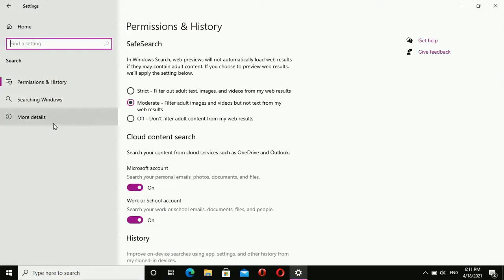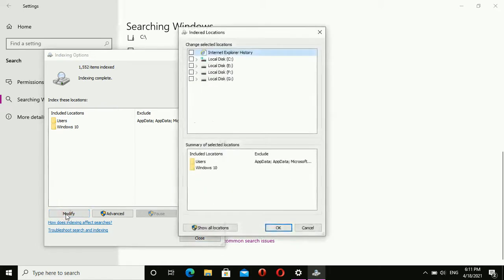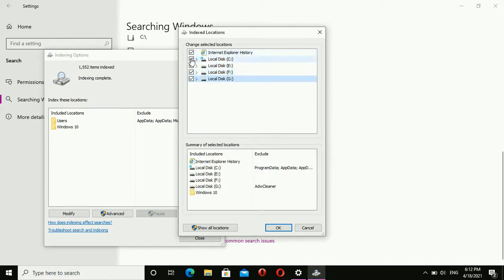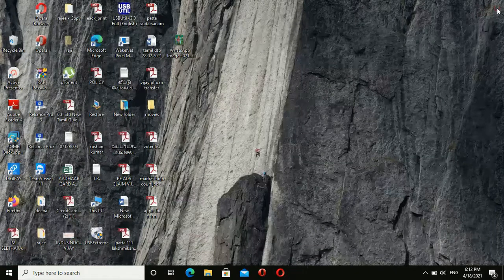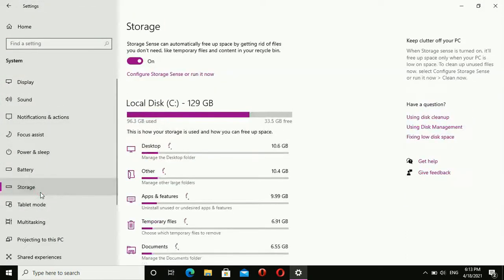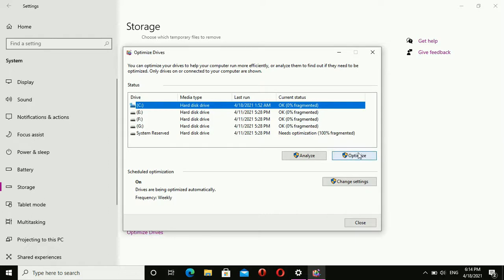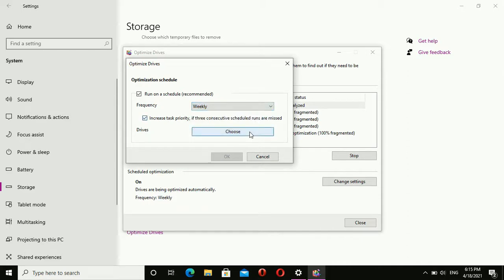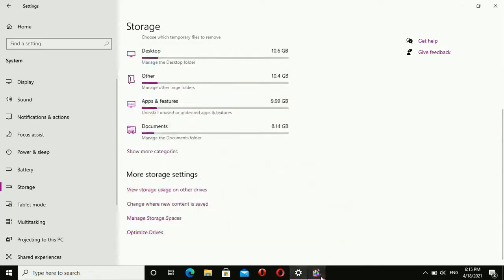How to Optimize Defrag Drive|PC Perform Boost Series|Day 4||TECH COM I MSR||Tech & Entertainment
Hi Hello all Viewers and Subscribers Welcome to TECH COM I MSR Channel,

In this Video show how to deal with Optimization defragmented drive and searching index  in PC.

Hope this video may helpful and valuable

Thanks For your Support and Motivation